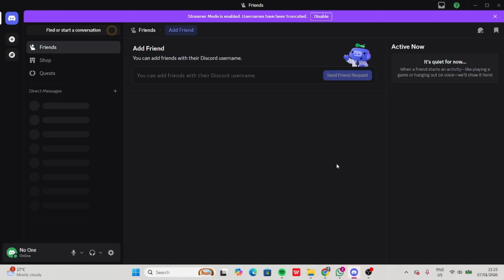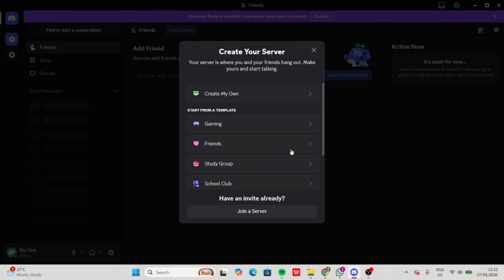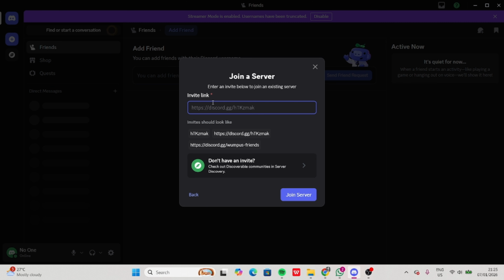How To Join Plants Vs Brainrots Discord Server 2026 (Full Guide)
Hey there, in this tutorial, I’ll show you step by step how to join the Plants Vs Brainrots Discord server quickly and safely using the latest method.